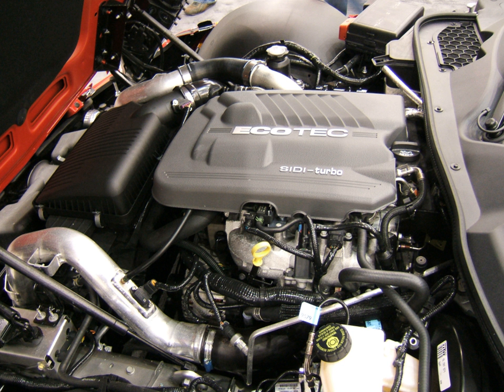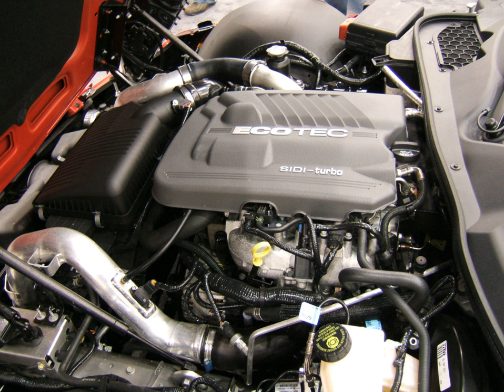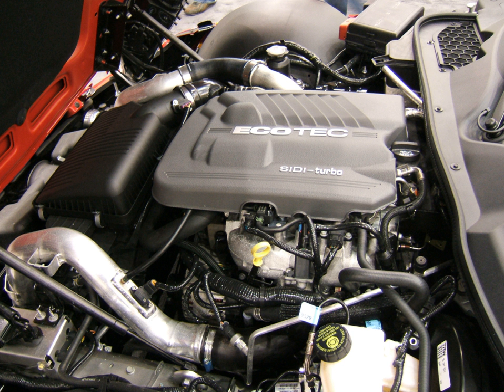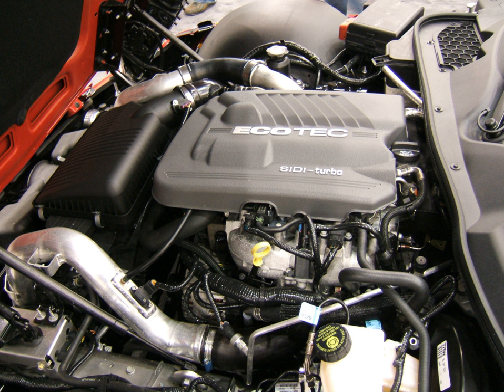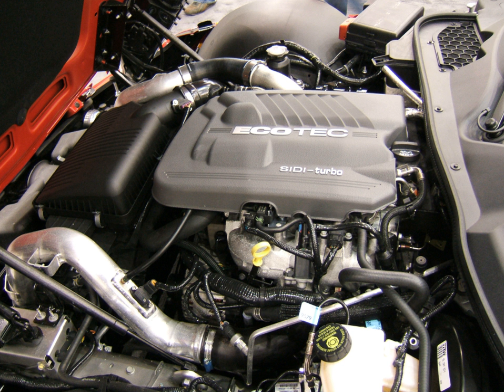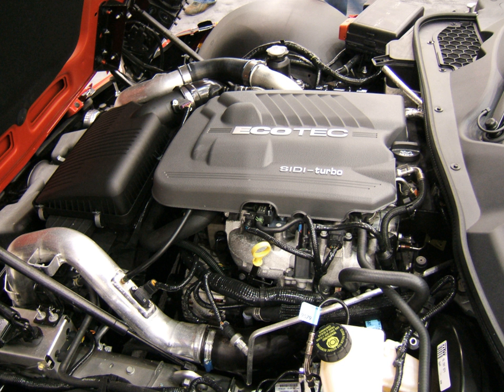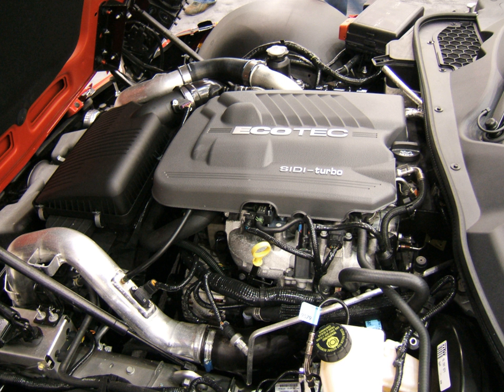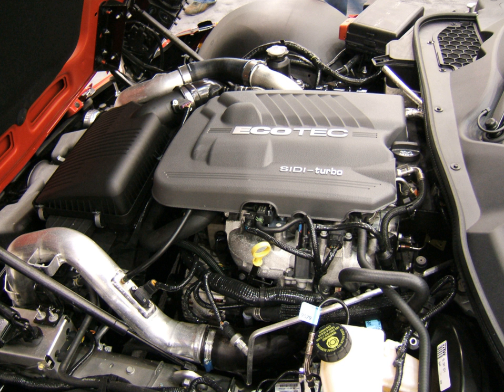List of GM engines | Wikipedia audio article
00:00:01 1 Divisions
00:02:47 2 Automotive gasoline engines
00:02:57 2.1 Two-cylinder
00:03:19 2.2 Three-cylinder
00:04:00 2.3 Four-cylinder
00:09:45 2.4 Five-cylinder
00:10:01 2.5 Six-cylinder
00:15:17 2.6 Eight-cylinder
00:19:33 2.7 Twelve-cylinder
00:19:59 2.8 Sixteen-cylinder
00:20:19 2.9 Gasoline-electric hybrid
00:20:35 3 Automotive diesel engines
00:20:45 3.1 Four-cylinder
00:23:47 3.2 Six-cylinder
00:24:49 3.3 Eight-cylinder
00:25:31 4 Locomotive, marine, stationary. heavy vehicle, and off road diesels
00:27:24 4.1 Locomotive engines
00:28:05 4.2 Marine/stationary diesel engines
00:29:40 5 Heavy vehicle and off road diesel engines
00:30:28 6 Aircraft engines
00:30:38 6.1 Piston
00:31:02 6.2 Propfan
00:31:14 6.3 Turboprop
00:31:28 6.4 Turboshaft
00:31:53 6.5 Turbojet
00:32:28 7 See also

- Socrates